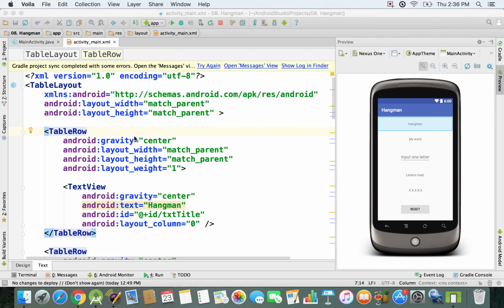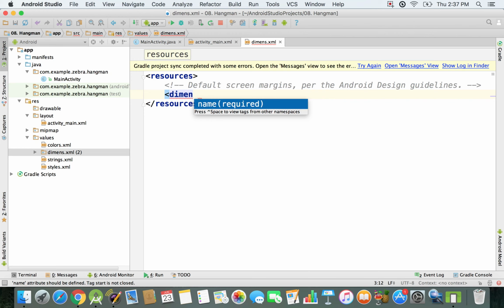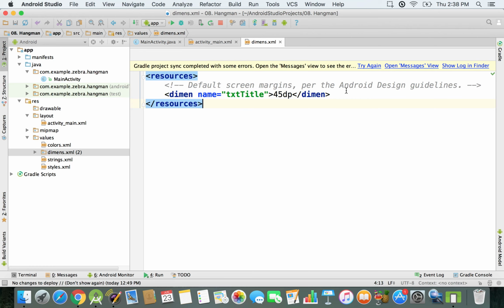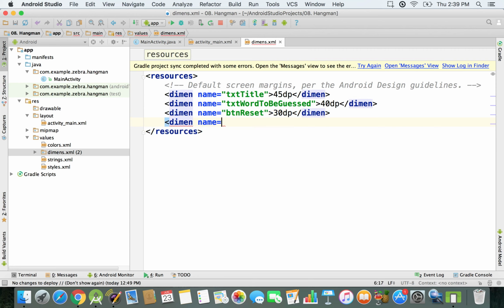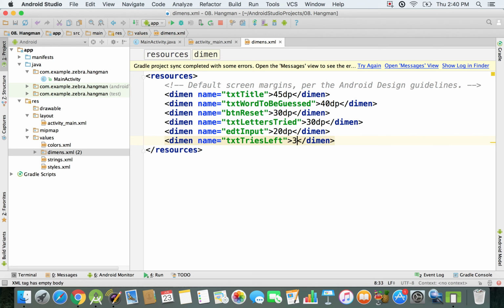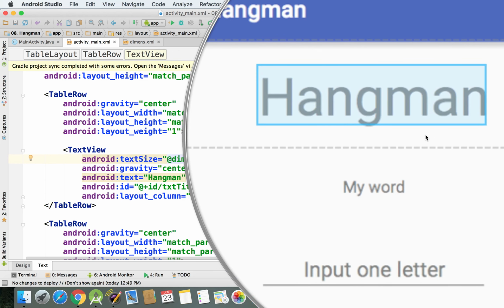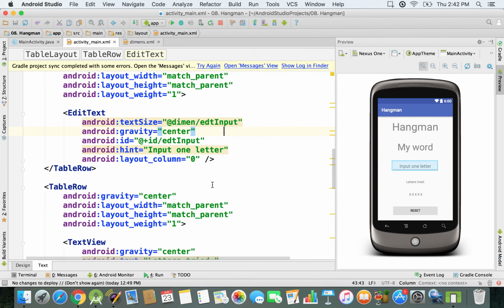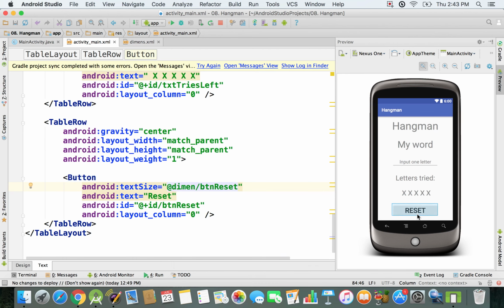Java - Change text sizes use dimen variables | Hangman Android App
Use Java to change text sizes using dimen variables, within Android Studio.

In this Android App tutorial, we build a "Hangman" mobile app, step by step using Java. Go to the playlist to watch all the videos in order: